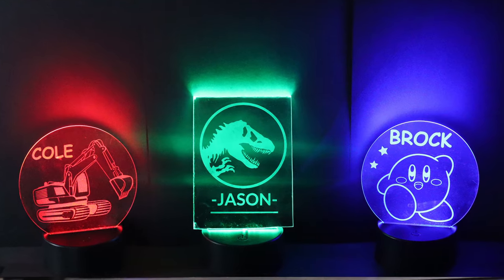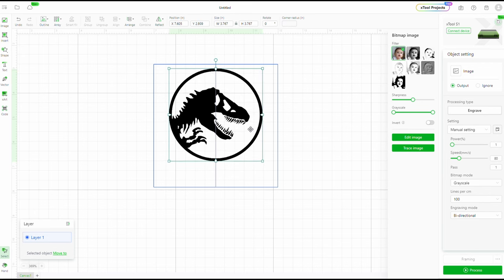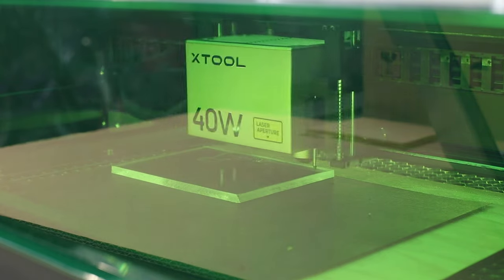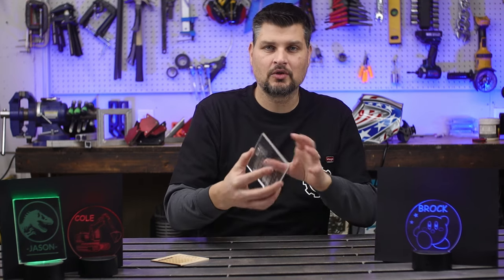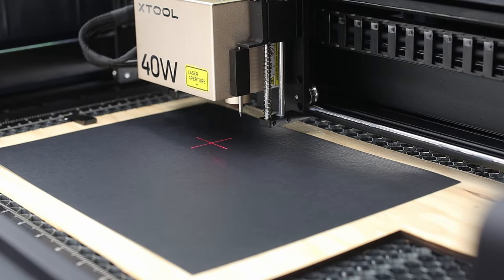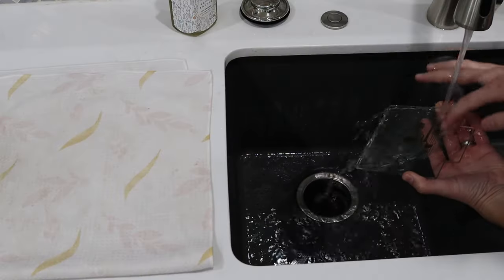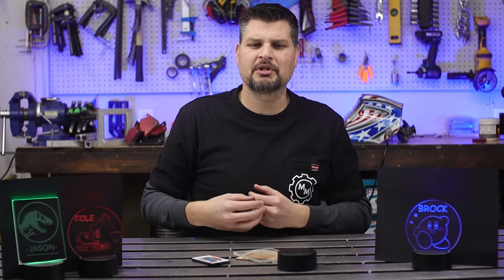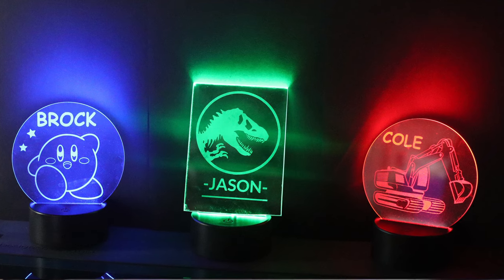Engraving Clear Acrylic // XTool S1 Ultimate Laser Engraver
How to engrave on clear acrylic with a diode laser? Watch this!
You don't need a CO2 laser and it can easily be done with a few laser engraving tips and tricks with the Xtool S! diode laser.

Christmas Sale until 12/26.

So far I've tested out basswood, plywood, black acrylic, clear acrylic, cardboard, card stock, and leather. With a little testing all have turned out great. I would highly suggest do test samples on each piece of material and thickness prior to doing the real thing. "It will save you tumblers"

**Important steps when engraving clear acrylic with a diode laser:
-Use a backer of some sort (I like black card stock)
-Focus the laser to the bottom of the acrylic
-Low settings
-Quick wash
-No touchy!

Acrylic LED Kit
Spare Plates
Material Kit